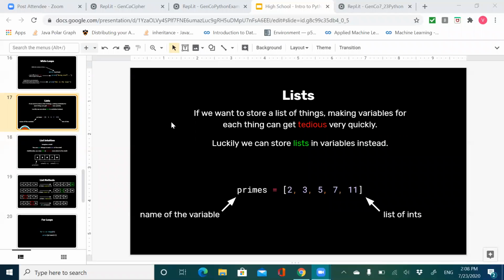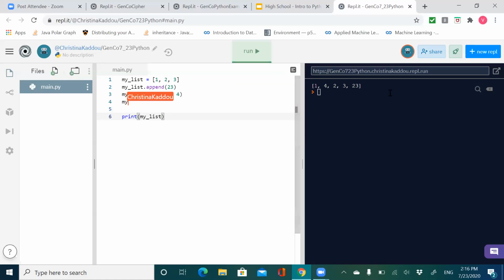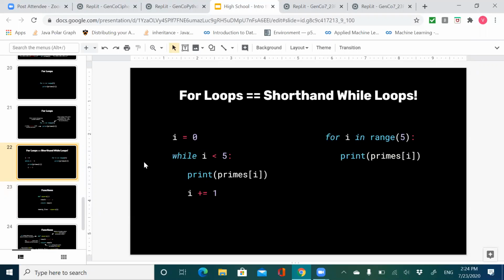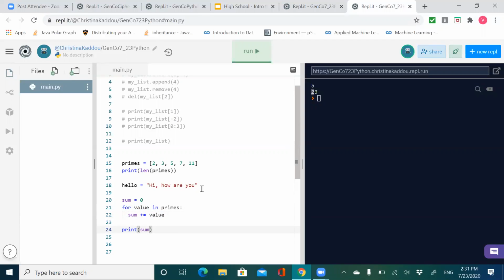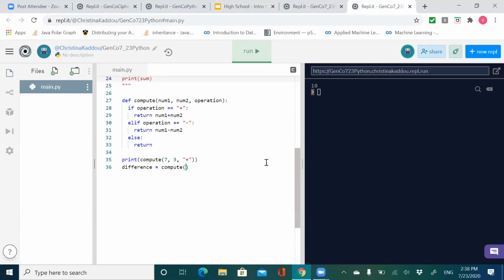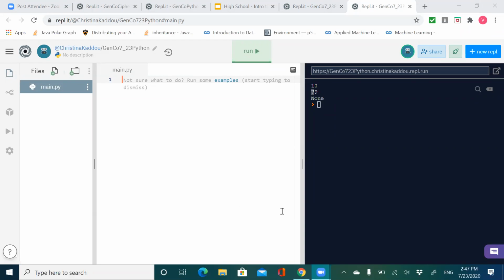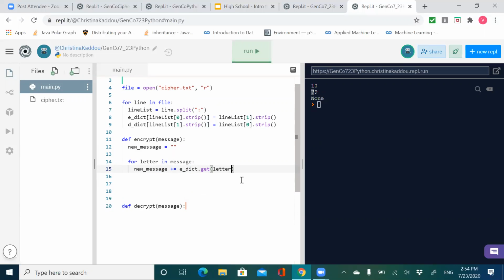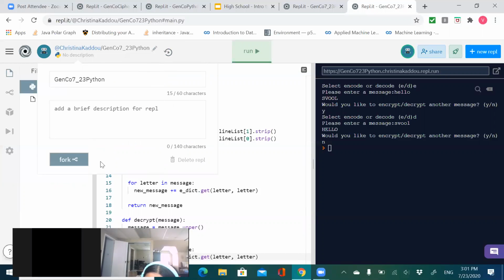High School Session (July 23, 2020) - Cipher Project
In this class, we cover Python lists, for loops, functions, and dictionaries.